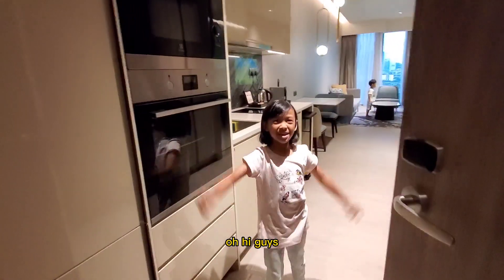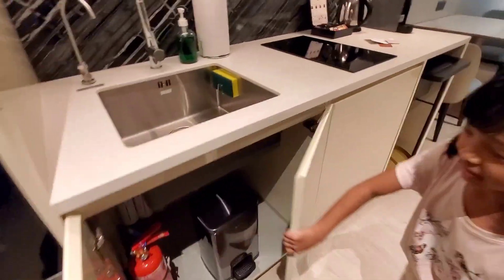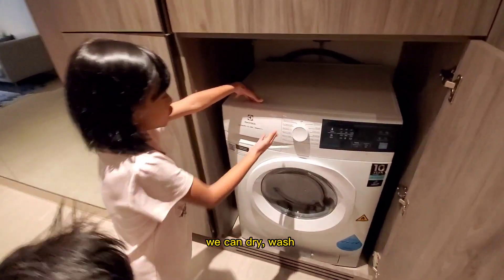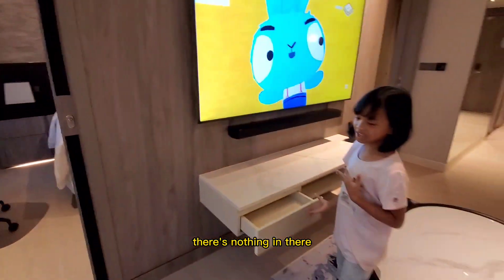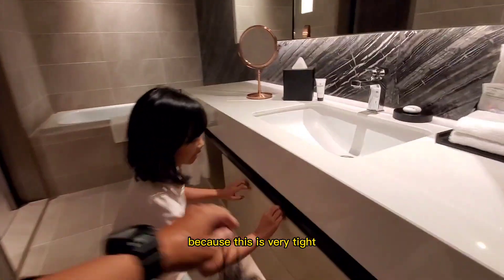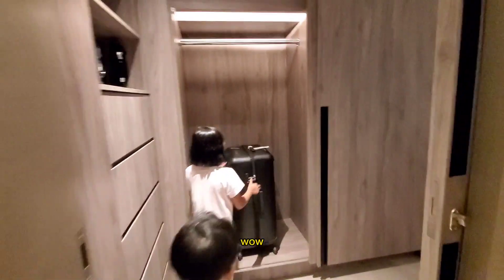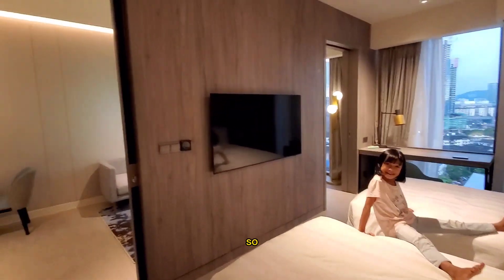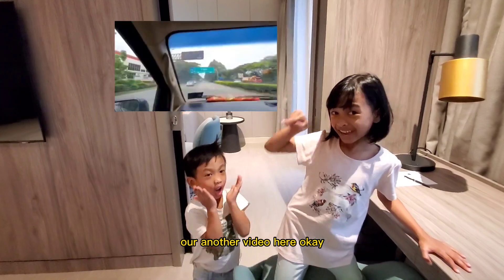Pan Pacific Serviced Suites | Kuala Lumpur